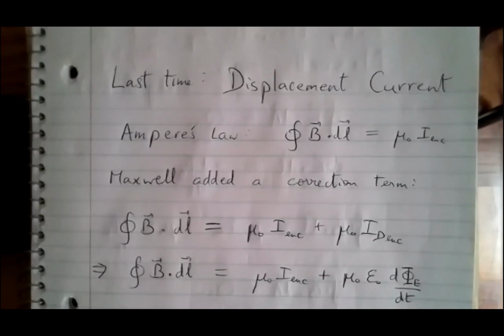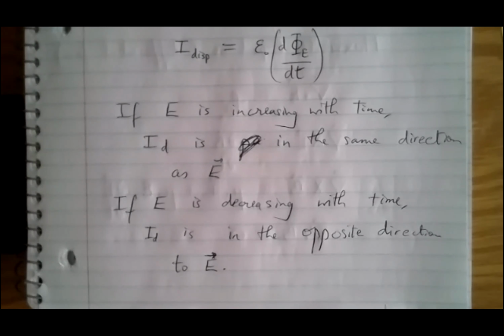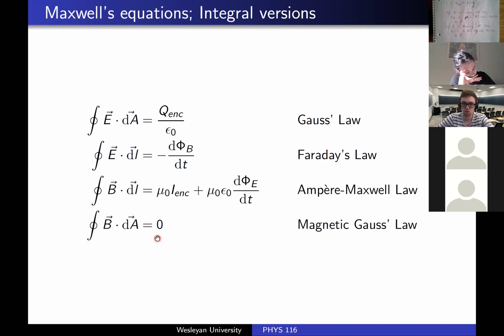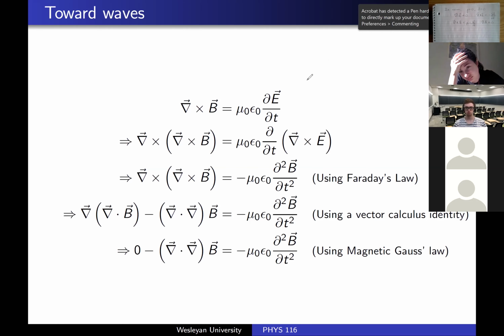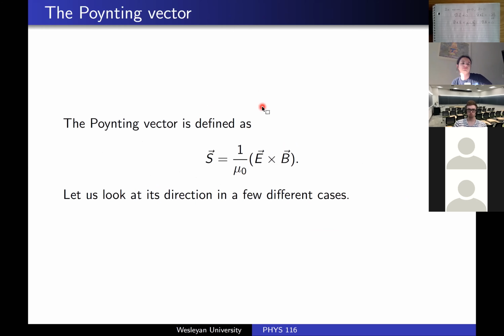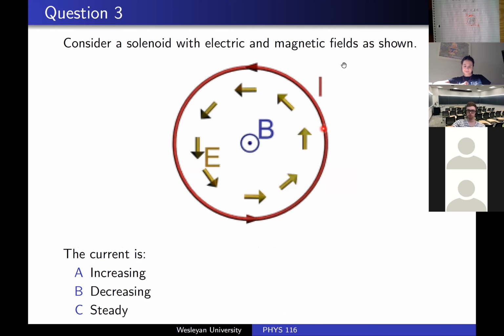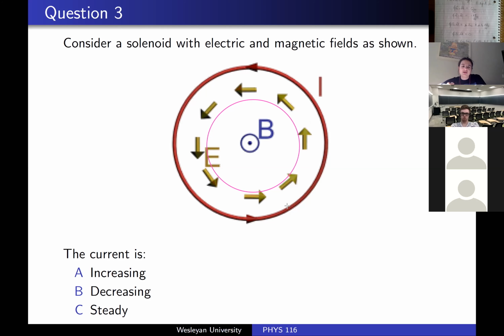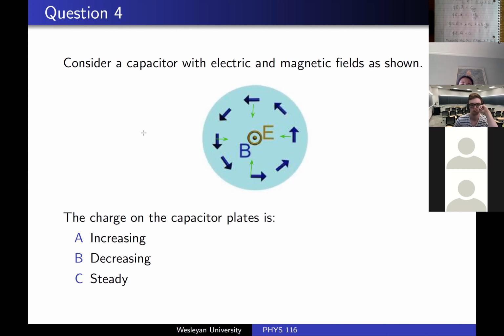Class recording of the lecture on April 20, 2020